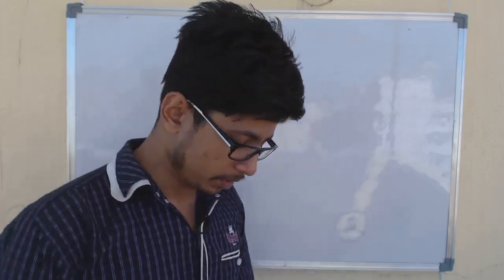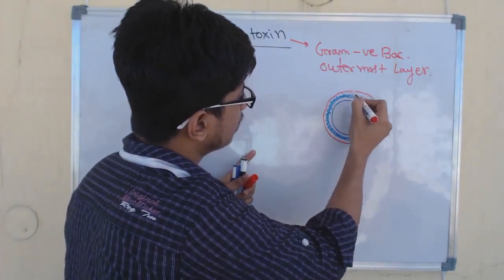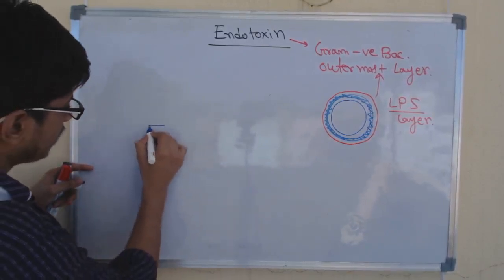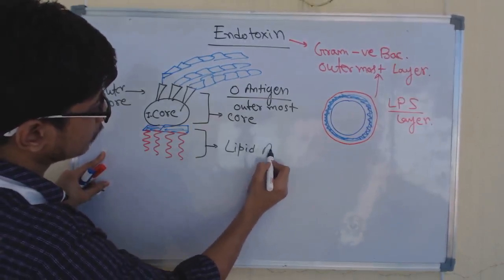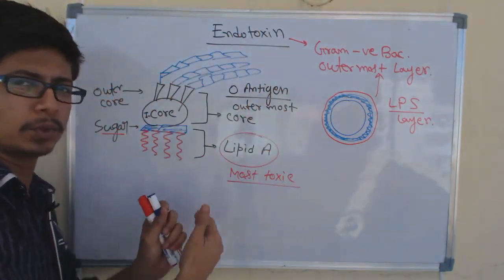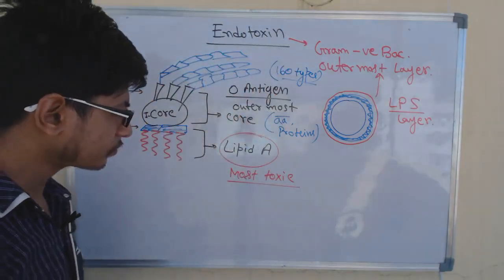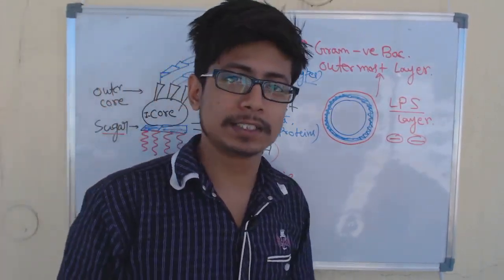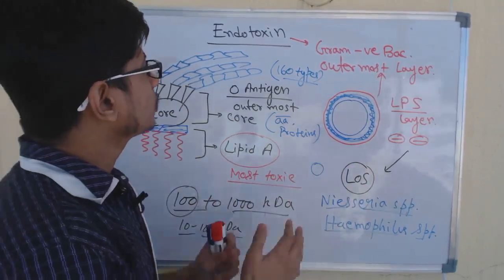Endotoxin | lipopolysaccharide or LPS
This lecture explains about the structure of Lipopolysaccharides which is also known as endotoxin. Lipopolysaccharides (LPS), also known as lipoglycans and endotoxins, are large molecules consisting of a lipid and a polysaccharide composed of O-antigen, outer core and inner core joined by a covalent bond; they are found in the outer membrane of Gram-negative bacteria, and elicit strong immune responses in animals.
The term lipooligosaccharide ("LOS") is used to refer to a low-molecular-weight form of bacterial lipopolysaccharides.
LPS is the major component of the outer membrane of Gram-negative bacteria, contributing greatly to the structural integrity of the bacteria, and protecting the membrane from certain kinds of chemical attack. LPS also increases the negative charge of the cell membrane and helps stabilize the overall membrane structure. It is of crucial importance to gram-negative bacteria, whose death results if it is mutated or removed. LPS induces a strong response from normal animal immune systems. It has also been implicated in non-pathogenic aspects of bacterial ecology, including surface adhesion, bacteriophage sensitivity, and interactions with predators such as amoebae.

LPS is required for the proper conformation of Omptin activity; however, smooth LPS will sterically hinder omptins.
Remember Shomu’s Biology is created to spread the knowledge of life science and biology by sharing all this free biology lectures video and animation presented by Suman Bhattacharjee in YouTube. All these tutorials are brought to you for free.
You can check for any of the following services from Shomu’s Biology-